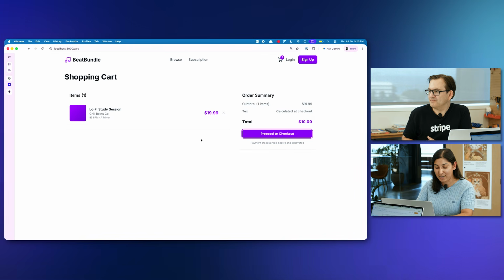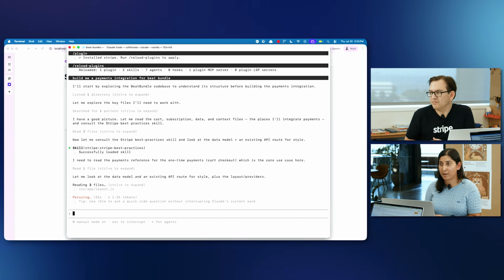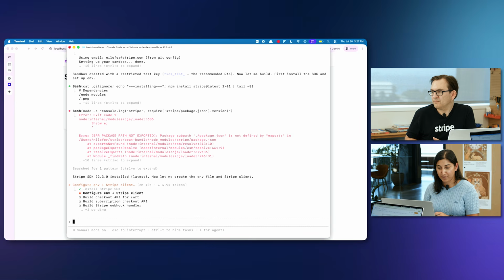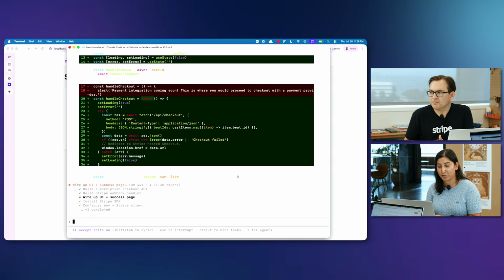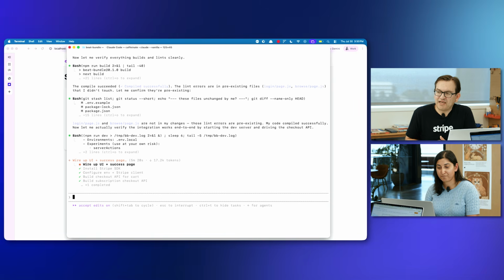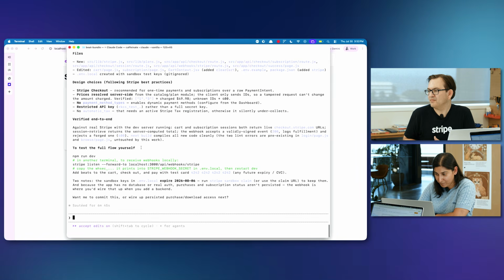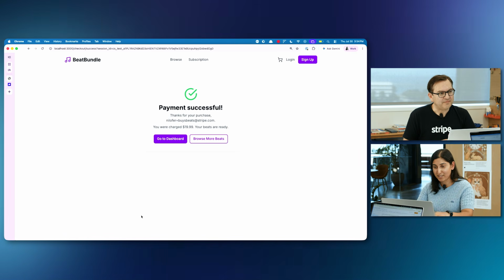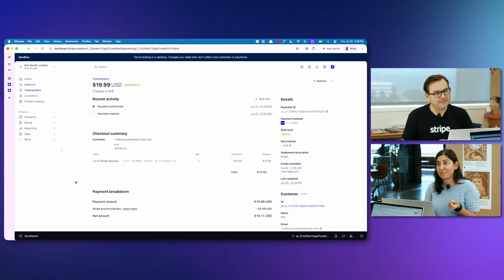Building a Stripe integration with Claude in three minutes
In this real-time build, Nilofer adds a Stripe payments integration to Beat Bundle, a website selling beat samples, using Claude. Watch as the agent installs the Stripe plugin, follows Stripe's agent setup instructions, and relies on Stripe skills to figure out the right integration—from one-off checkouts to subscriptions. Claude creates a Stripe sandbox and API keys on its own, wires up checkout and test transactions, and even explains how keys are stored securely and rotated. We finish with a working test payment, claim the sandbox in a new Stripe account, and confirm the transaction in the dashboard. It's a fast look at how agents can build real payment integrations with minimal setup.